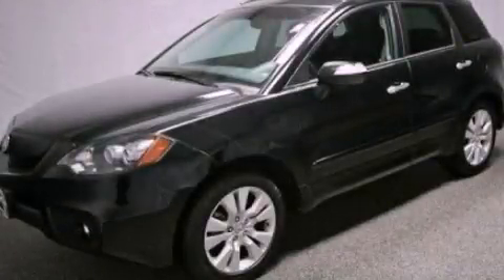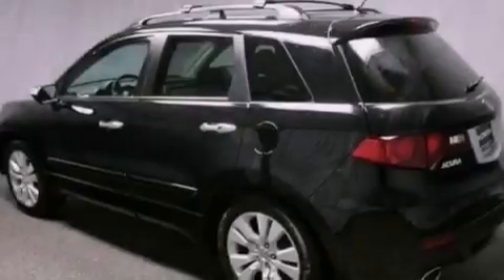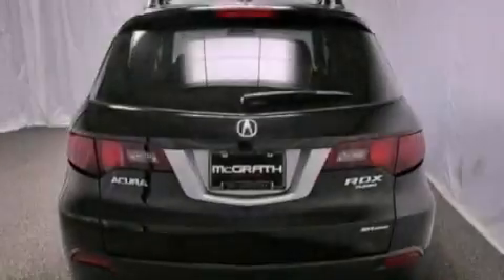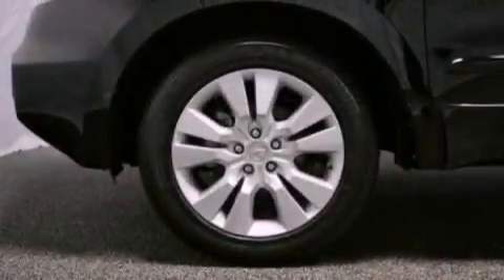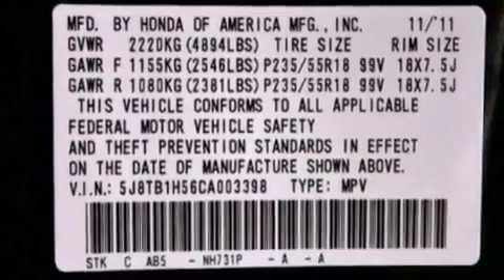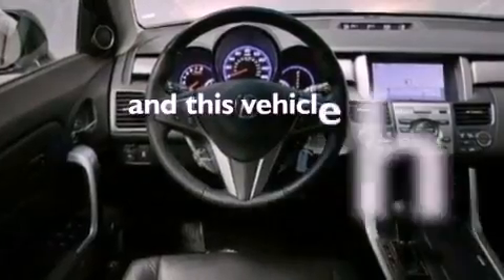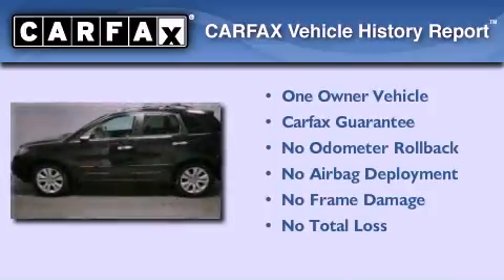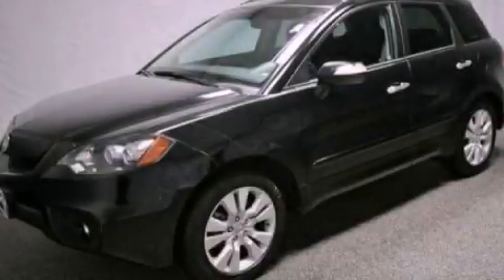2012 Acura RDX Westmont IL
Year : 2012
 Make : Acura
 Model : RDX
 Engine : 2.3L I4
 Trans . : Automatic
 Exterior : Black
 Miles : 14,653
 Interior : Black
 McGrath Acura of Westmont